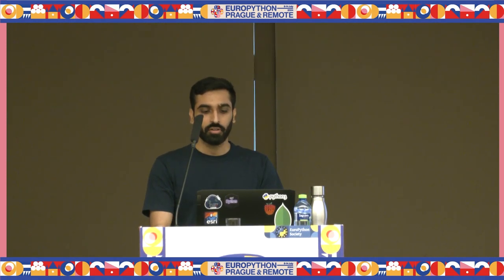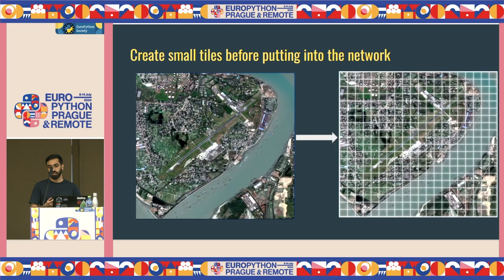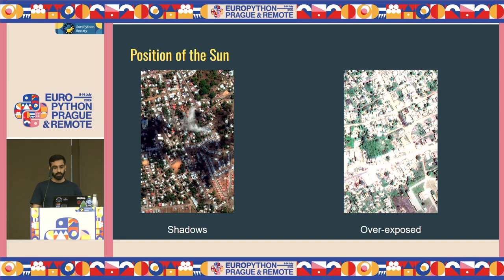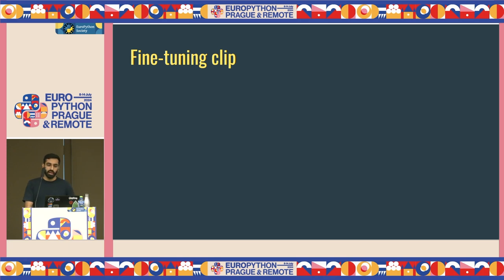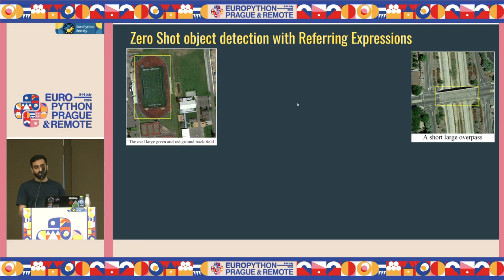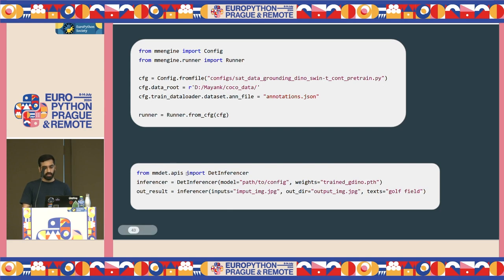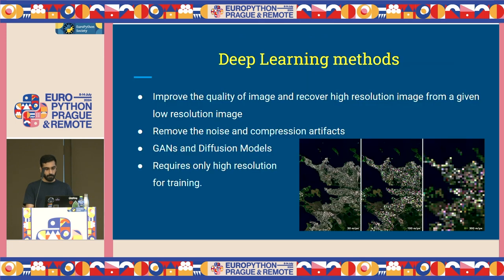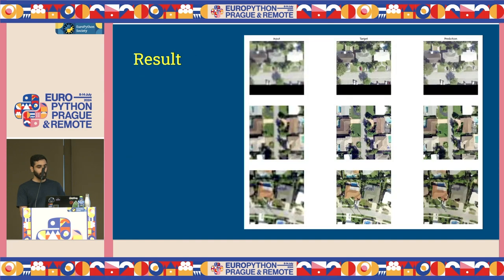Earth Observation through Large Vision Models — Mayank Khanduja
Earth Observation through Large Vision Models by Mayank Khanduja

Ever wondered how location planning is done to build city infrastructure? Or when there is a disaster, how do we determine the possible affected areas and send reinforcements there? We require overhead imagery for that, which we mainly obtain from satellites.

European Space Agency has sent various satellites however, the dataset from these satellites is huge and may even contain multiple bands from the electromagnetic spectrum. Large AI models have a huge potential in this domain, if they are developed to work well with this dataset.

There are a lot of pre-trained Generative & Large Vision models on platforms like HuggingFace, Kaggle, etc., but these models do not integrate well with a specific domain like satellite datasets, hence the need to train or fine-tune them. In this talk, we are going to see from where we can access open satellite datasets, fine-tune various Vision Models and Multimodals on it, and examine the following applications:

- Perform Zero-Shot classification and object detection on satellite images with human language input using Multimodal models.

- Image-to-image translation on satellite imagery using generative vision models.